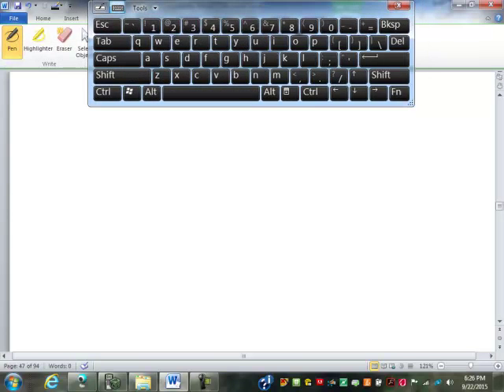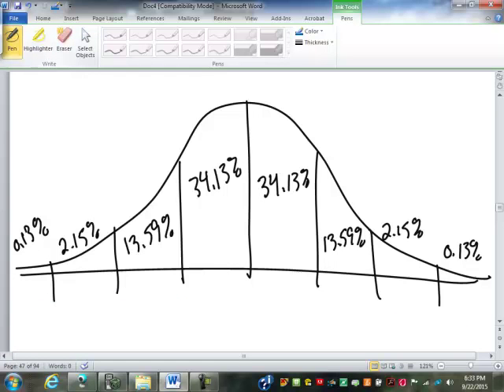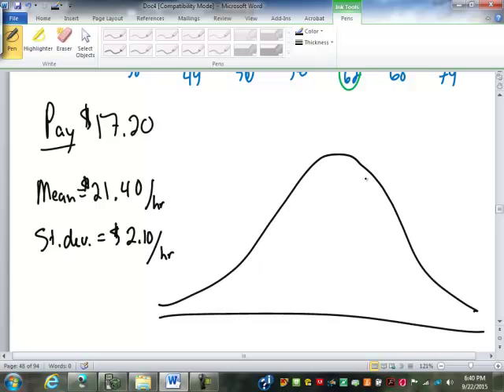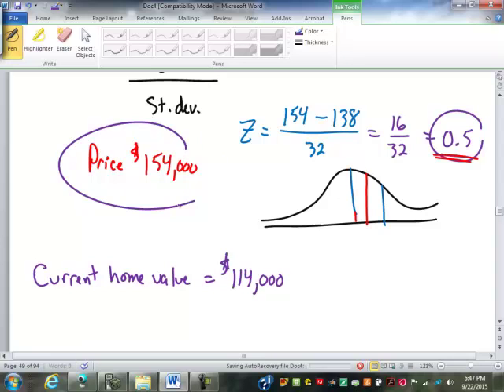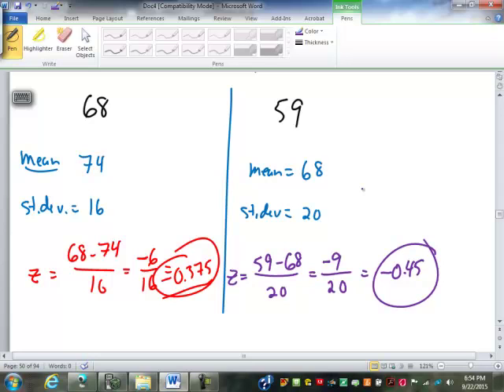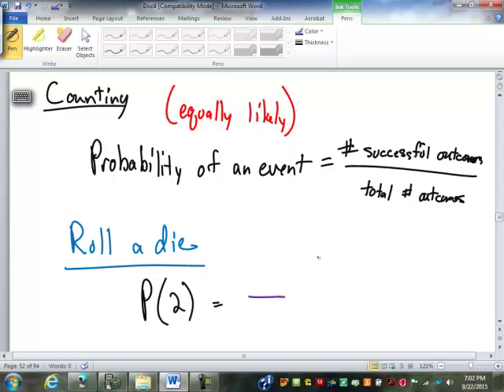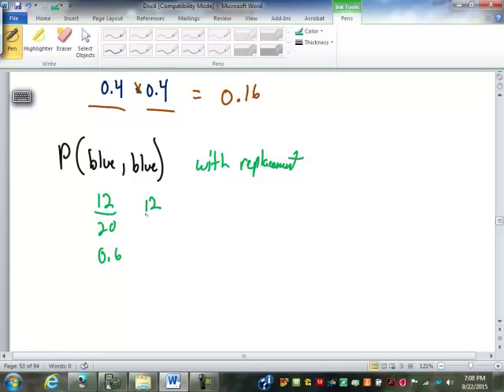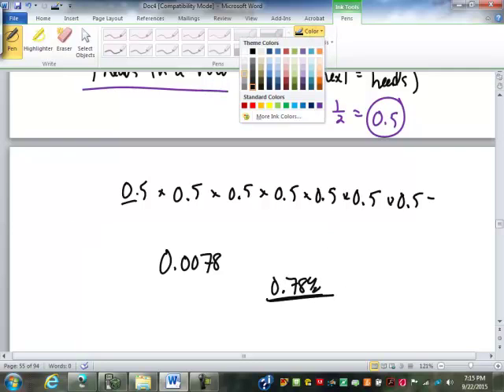15 Empirical Rule Zscores and Probability